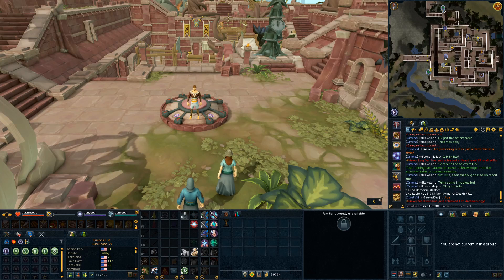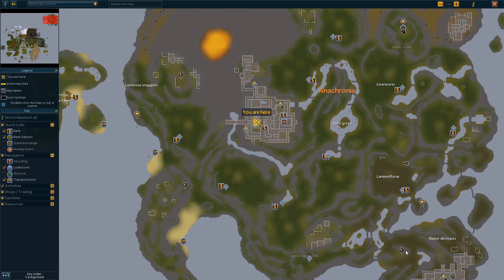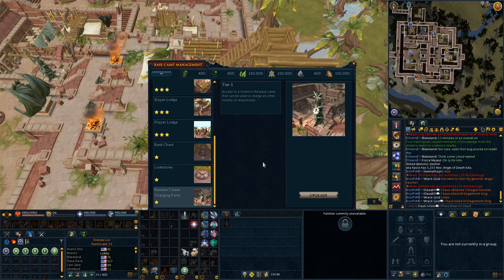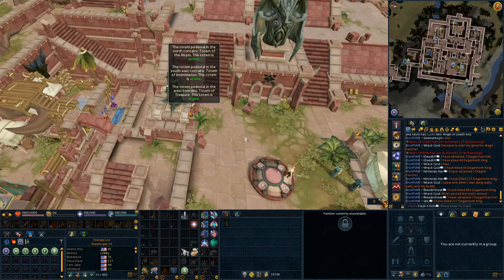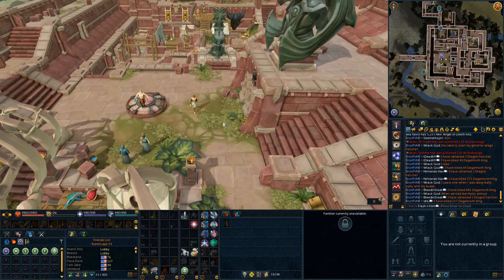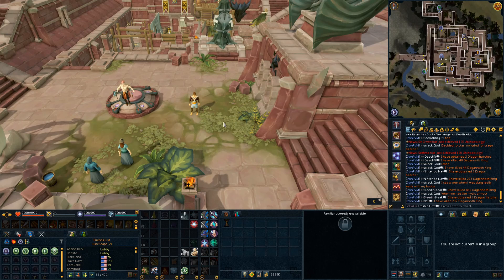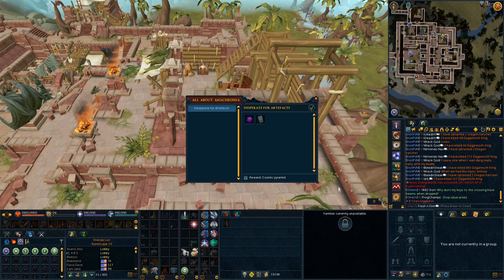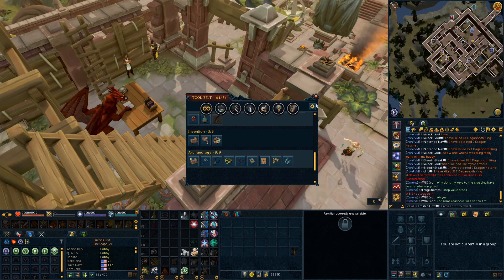Remototem + Cosmic Accumulator - Desperate Measures RS3